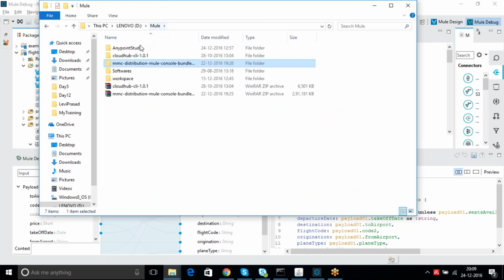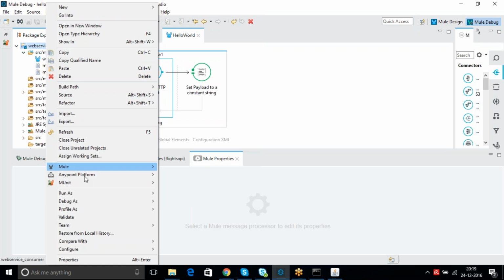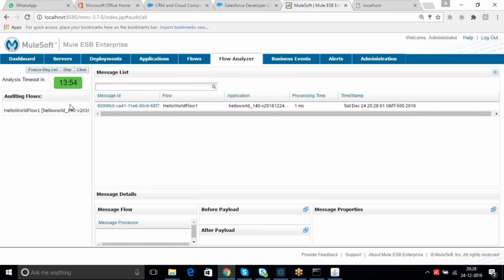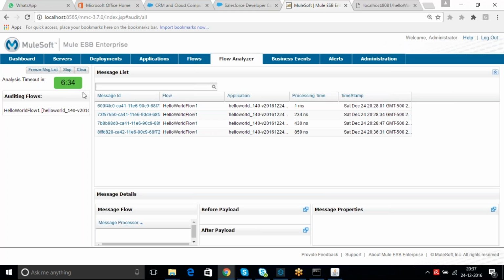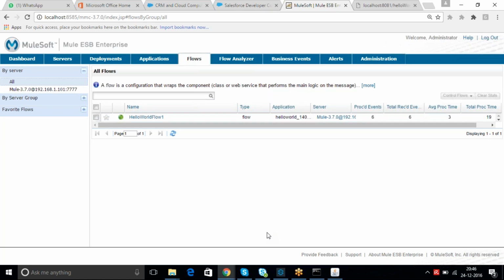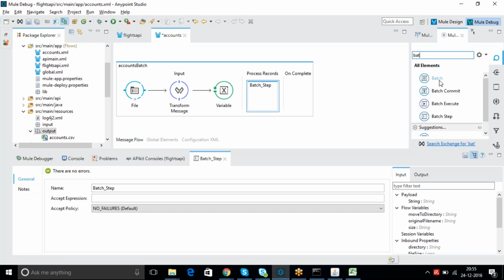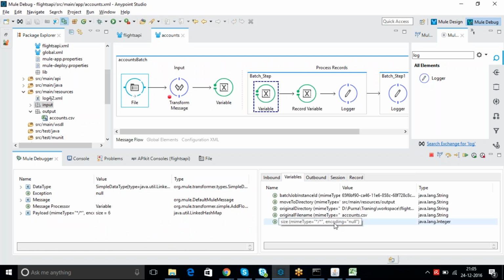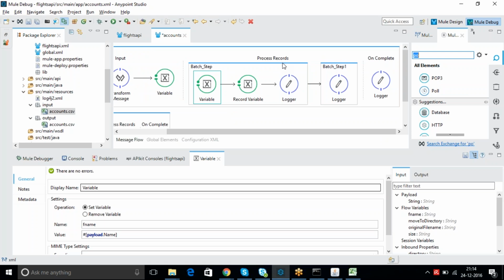MuleTraining Day15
Mule Management Console(MMC)